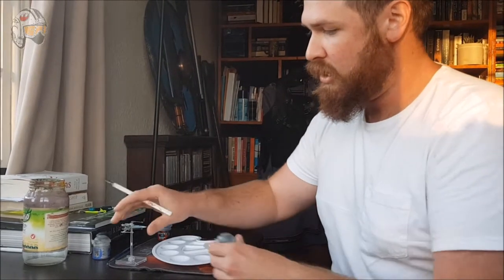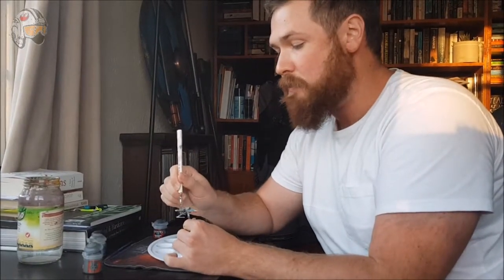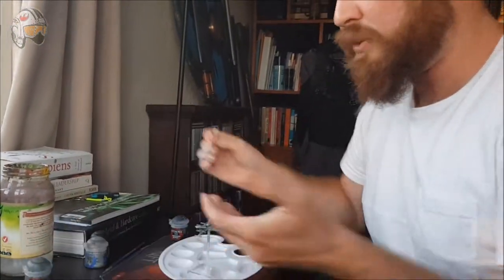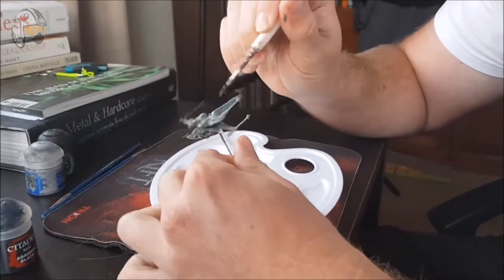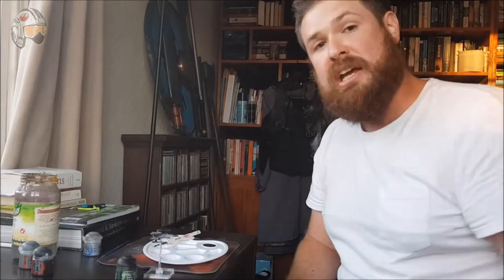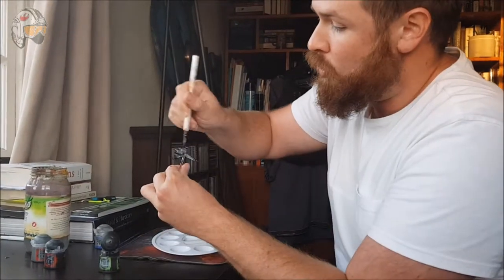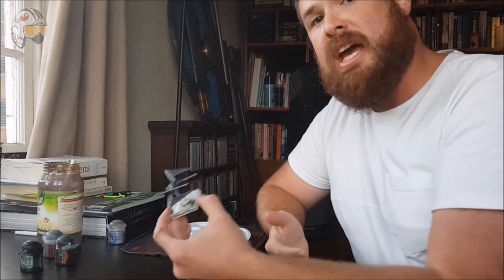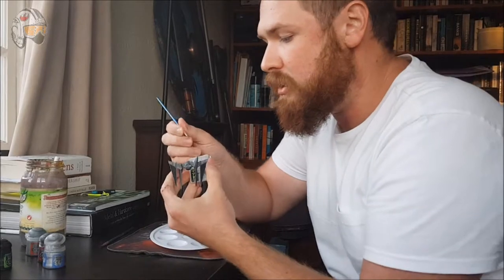How to Paint X-wing Miniatures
In this video, Owen Cross of Hell of a Pilot gives you tips on how to personalise your models with a lick of paint.